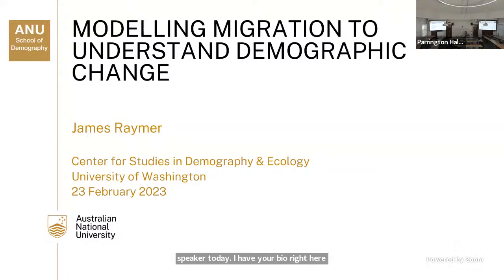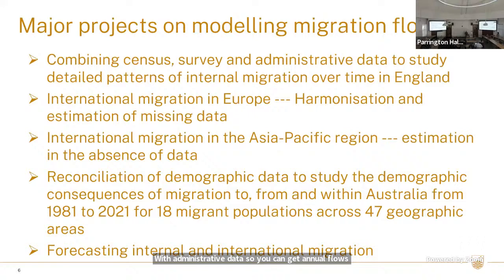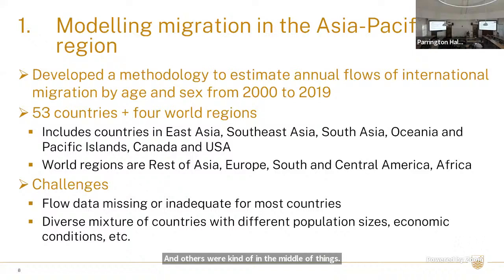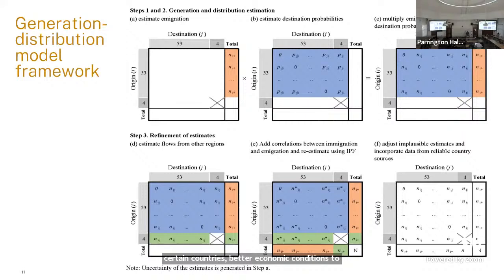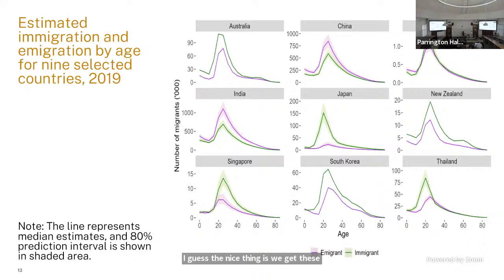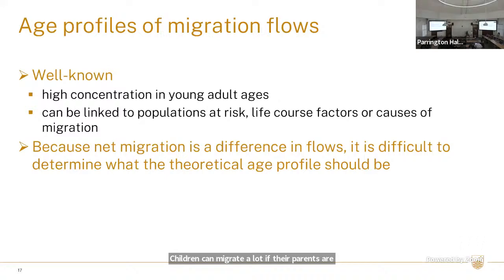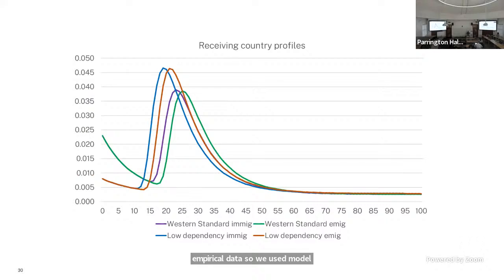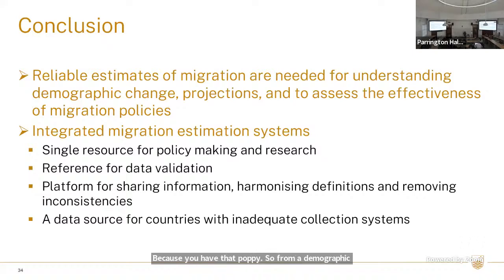CSDE Seminar - Modelling Migration to Understand Demographic Change